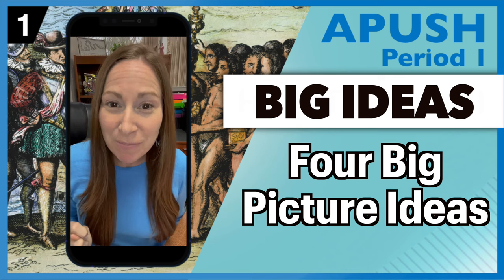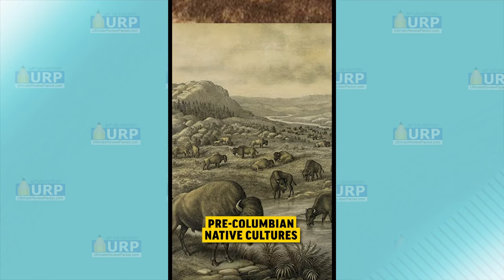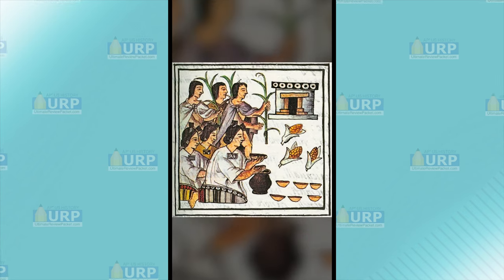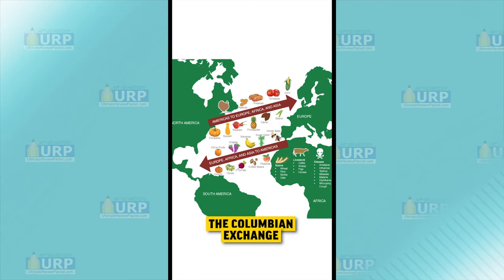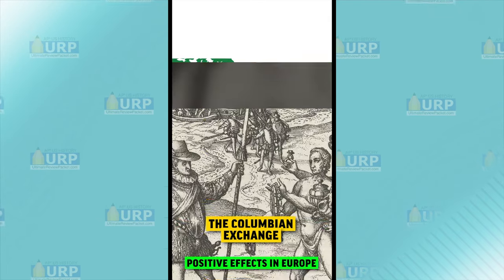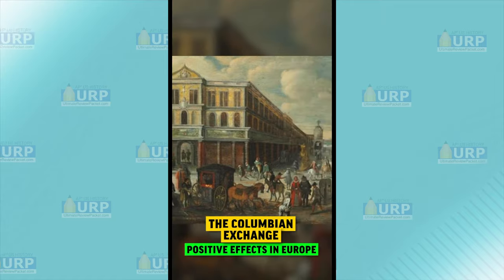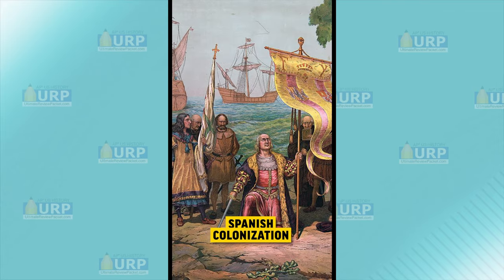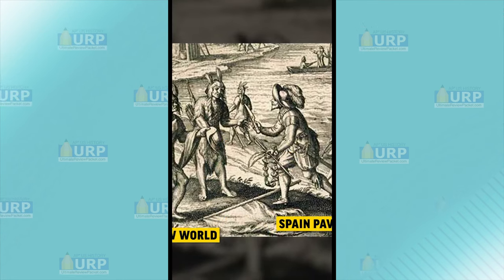APUSH Period 1- Big Picture Ideas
4 big picture ideas you need for APUSH Period 1.

1. Natives living in North America developed unique societies by adapting to their environment. Tribes on the Great Plains were semi-nomadic and relied on the buffalo while the Pueblos in the Southwest lived in cliff dwellings and created irrigation systems.

2. Maize cultivation dominated the lives of many Natives, especially those in Central and South America. Having a stable food source allowed Tribes like the Aztecs and the Mayans to become large and complex. These civilizations are known for their advances in astronomy, architecture, and art.

3. The Columbian Exchange demonstrated a colliding of cultures as the New and Old Worlds came together. New plants, animals, and other resources changed the European economy and caused a population boom. But the impact on Natives was overwhelmingly negative, as Old World diseases devastated communities.

4. Spain paved the way for early exploration and conquest in the new world. While Spanish missionaries spread Catholicism , Conquistadores enslaved natives through the Encomienda System.

If you need more help, check out the study guide in the APUSH Ultimate Review Packet.